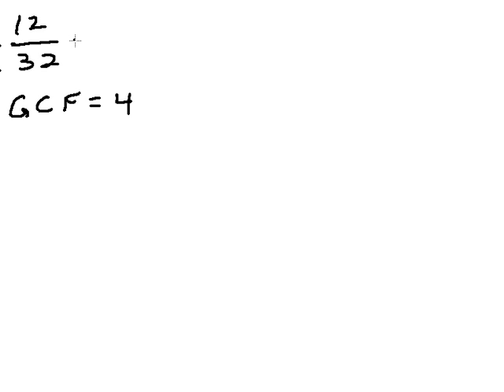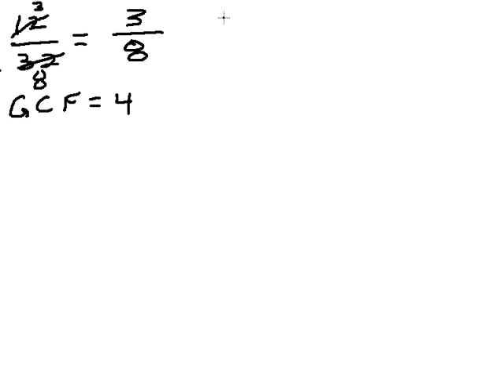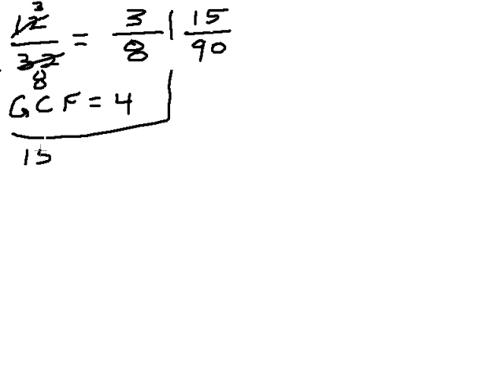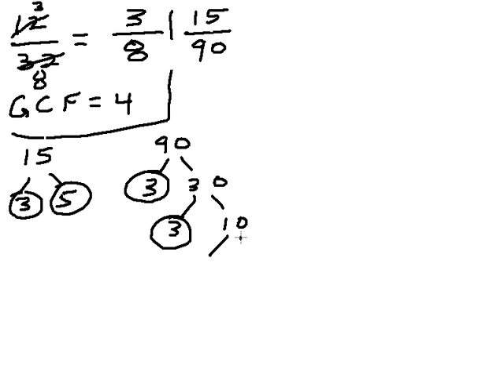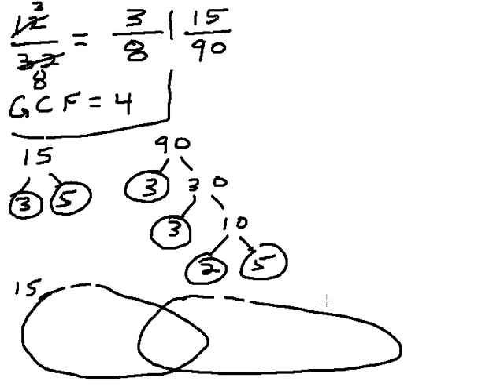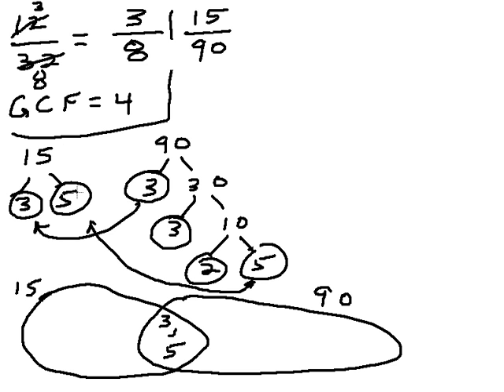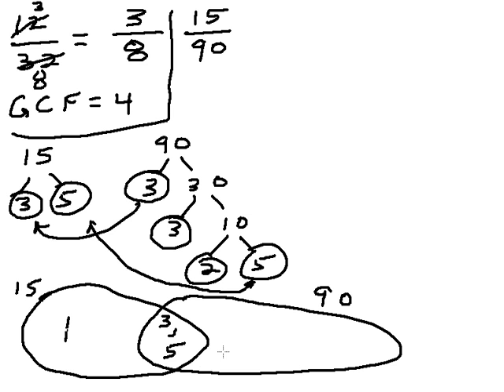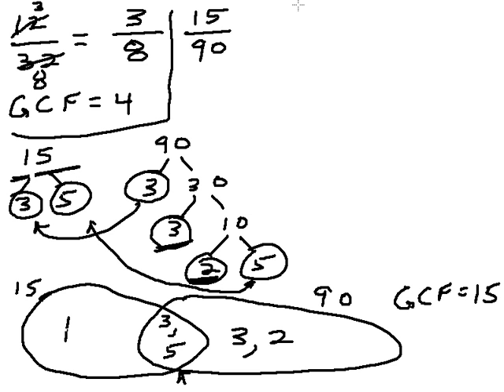2 1 013Fractions